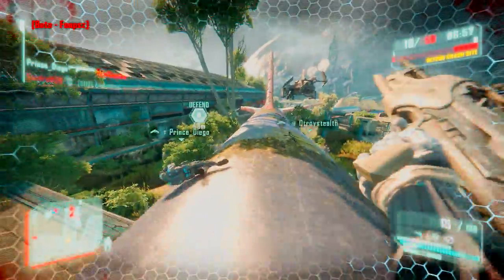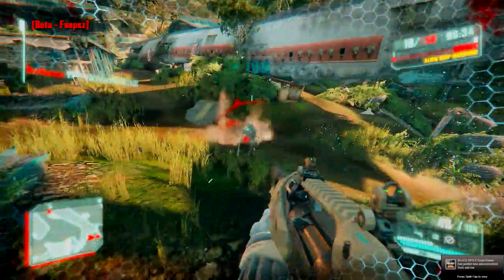Crysis 3 Gameplay + Commentary PC Cleaning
This video is fair use under U.S. copyright law because it is (1) noncommercial (2) transformative in nature, and (3) does not compete with the original work or have any negative effect on its market.